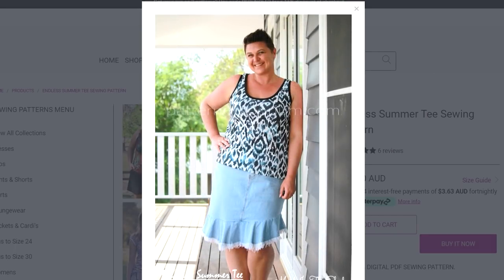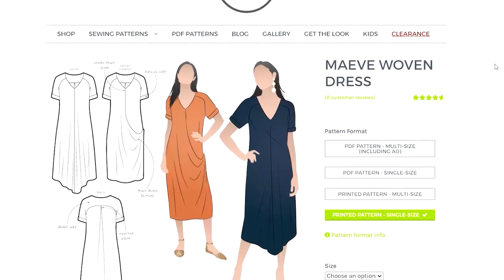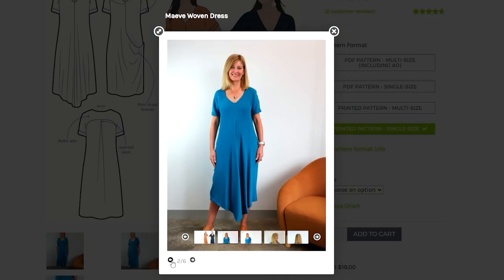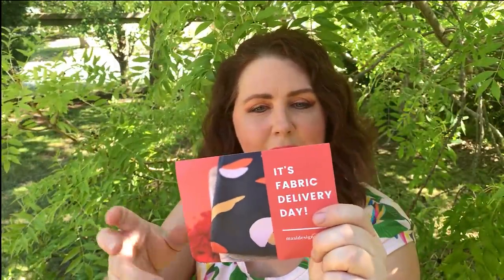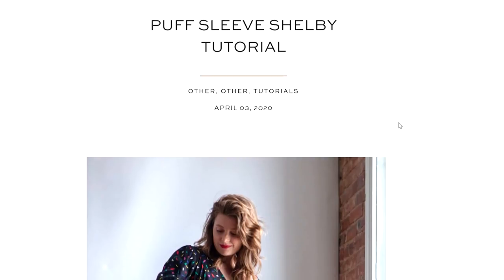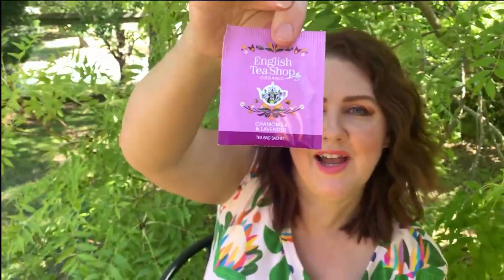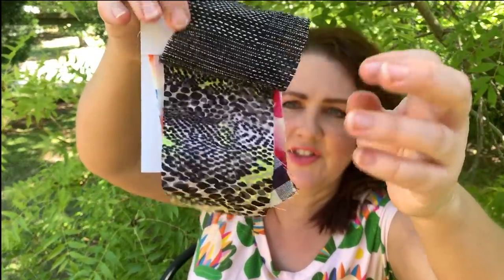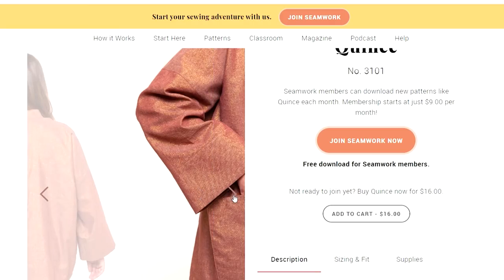FABRIC UNWRAPPING And LOOK WHAT I'M SEWING!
Hello everyone,
Today I'd love to speak about what's on my sewing/cutting table as well as unwrapping some gorgeous, new fabric!

Kristen xx

Items I've discussed-